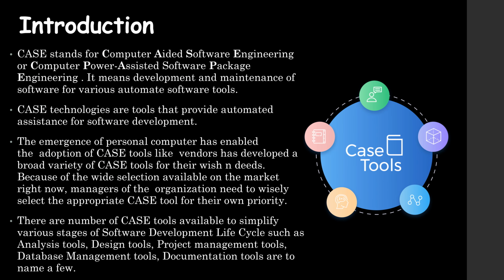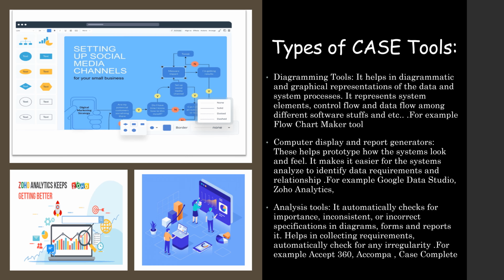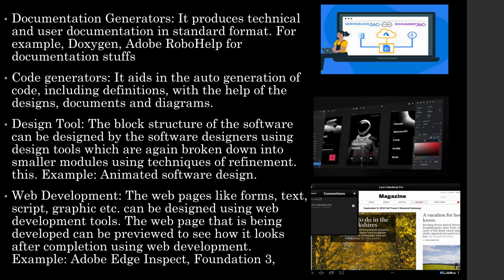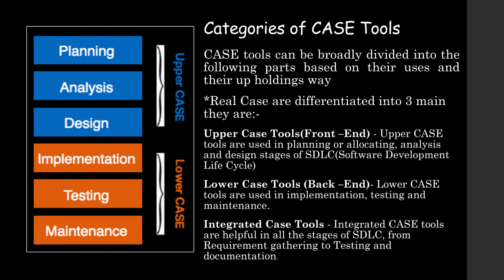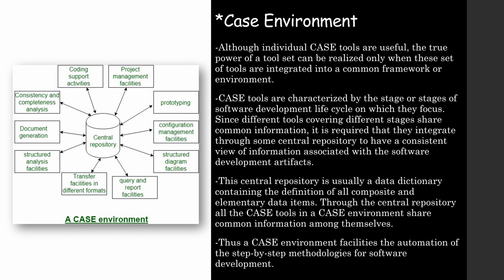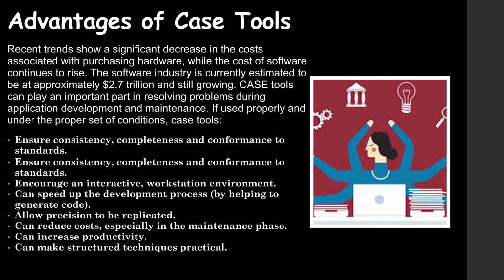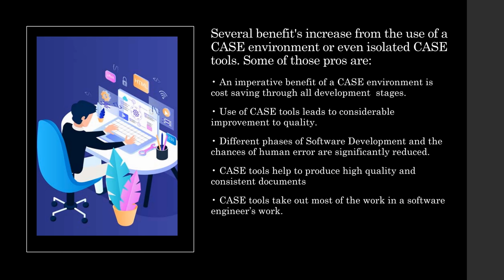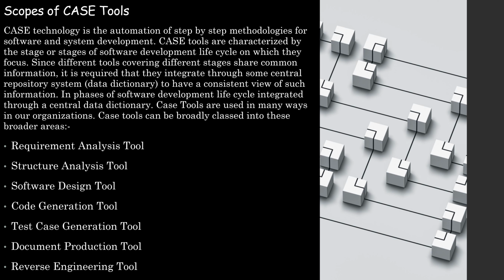CASE TOOL'S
A Talk About Case Tool's